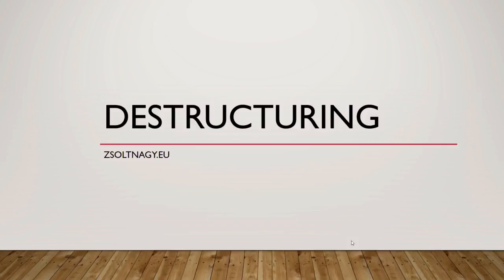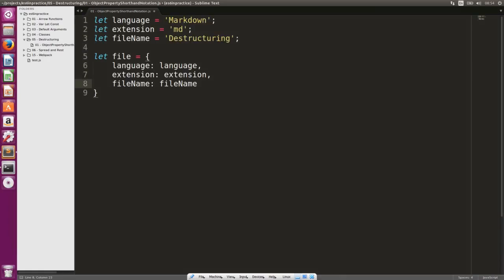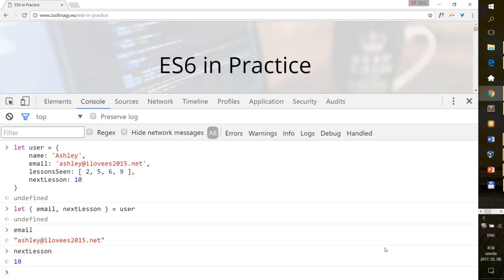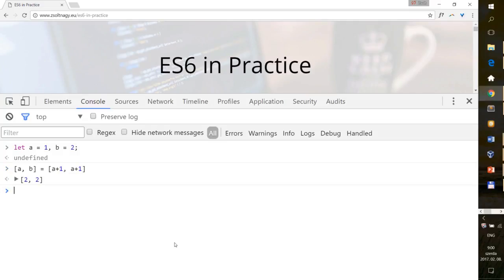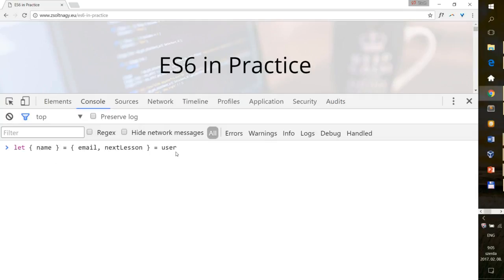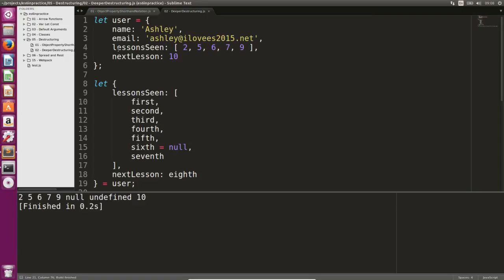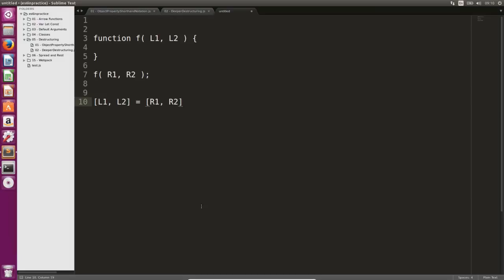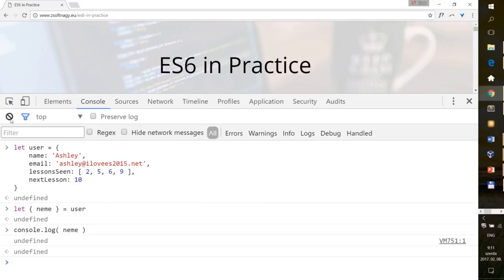Destructuring in ES6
Sign up for my free JavaScript lessons on zsoltnagy.eu.

Using ES6 destructuring in practice.